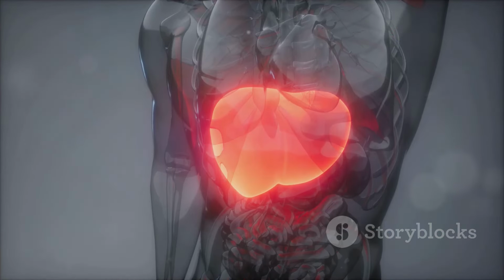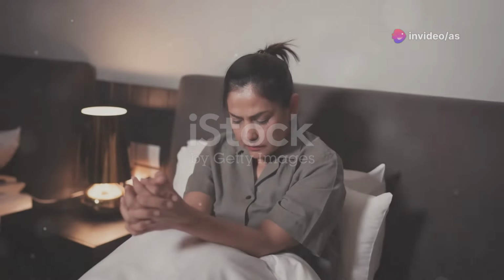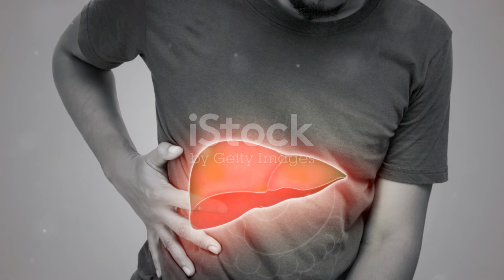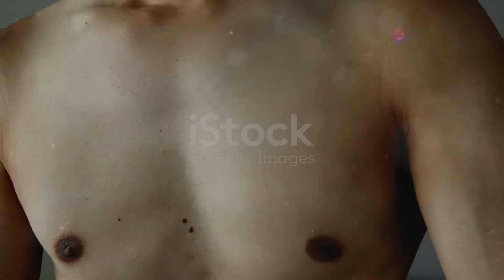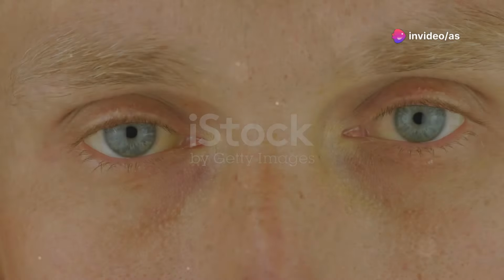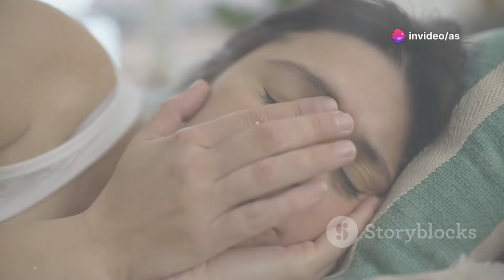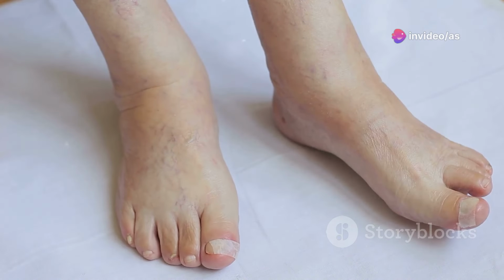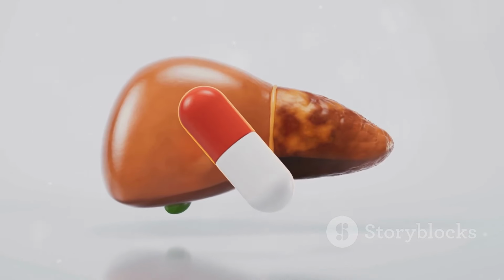10 Signs of a Dying Liver (End Stage Liver Disease)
10 Signs of End-Stage Liver Disease

OUTLINE:

00:00:00 Introduction
00:00:29 Early Symptoms of Liver Problems
00:00:49 Confusion or Disorientation
00:01:04 Ascites
00:01:38 Severe Itching
00:01:57 Jaundice
00:02:05 Loss of Appetite
00:02:32 Weakness and Fatigue
00:02:38 Nausea
00:02:43 Bloating
00:02:50 Edema
00:03:01 Bruising
00:03:12 Conclusion